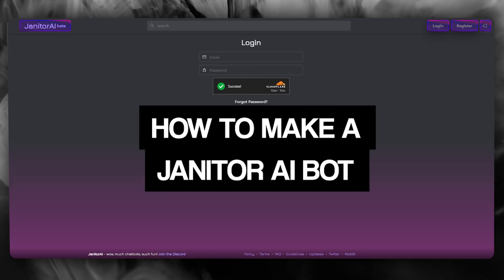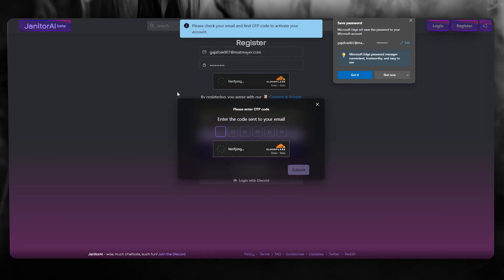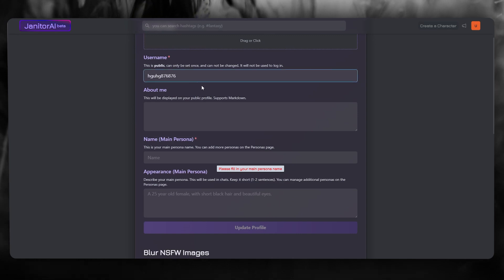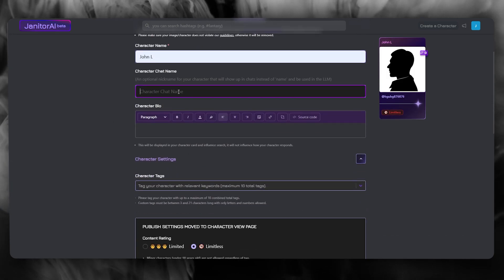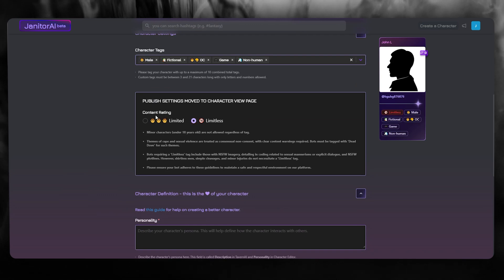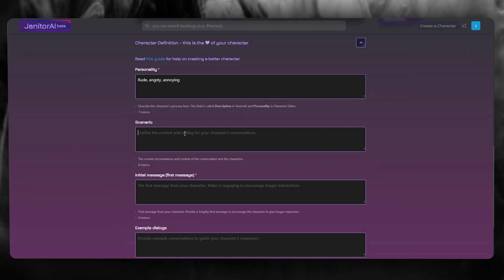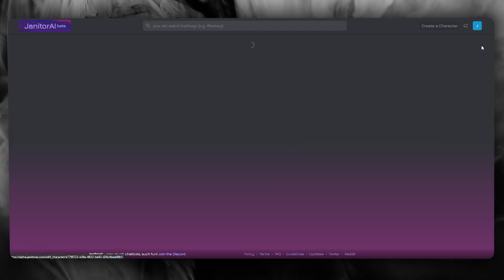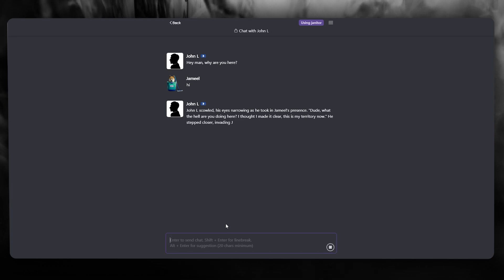How To Make A Janitor AI Bot 2025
In this video I will show you how to make a janitor ai bot 2025